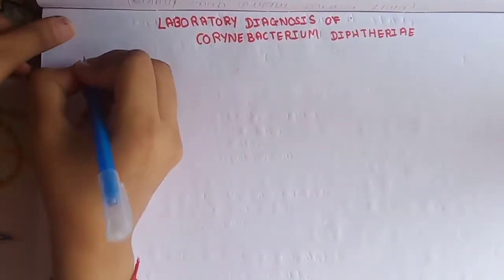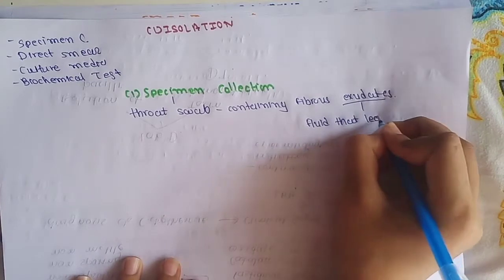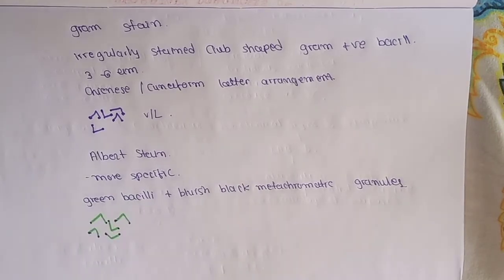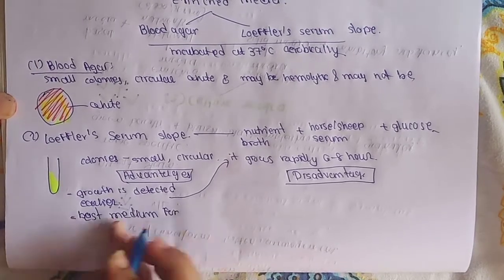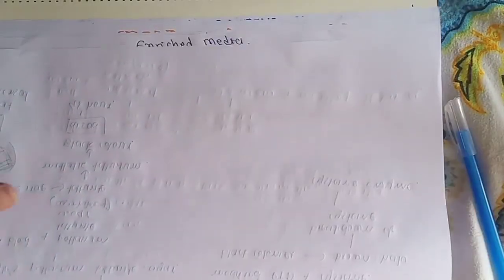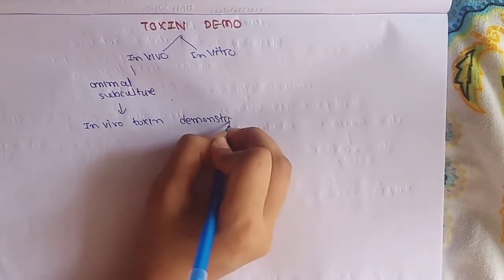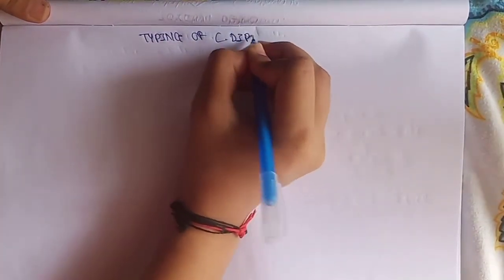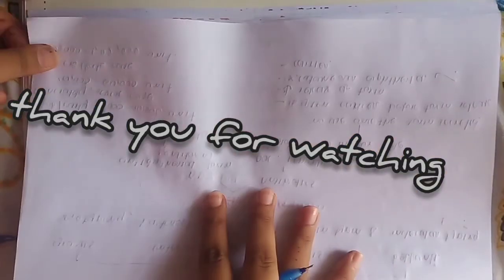Corynebacterium Diphtheriae laboratory diagnosis